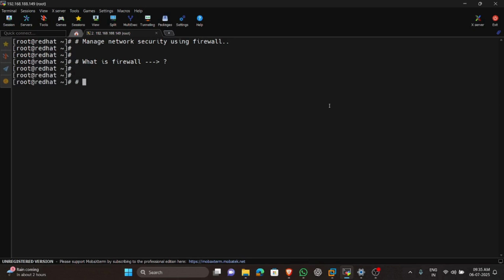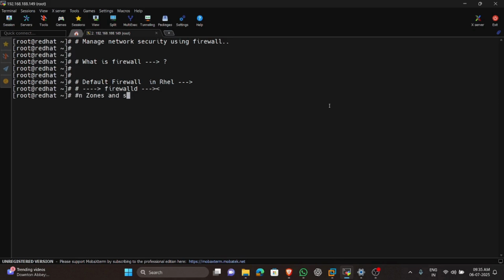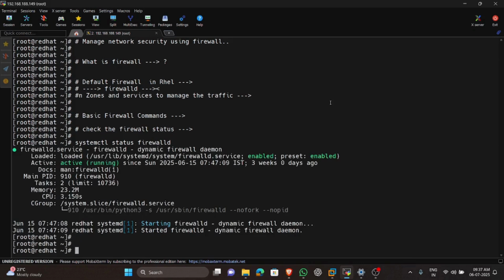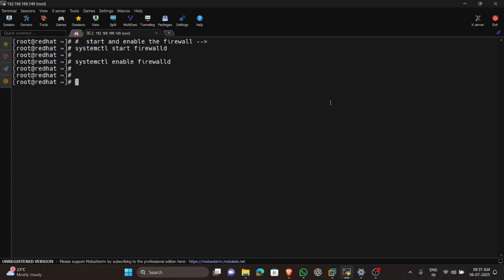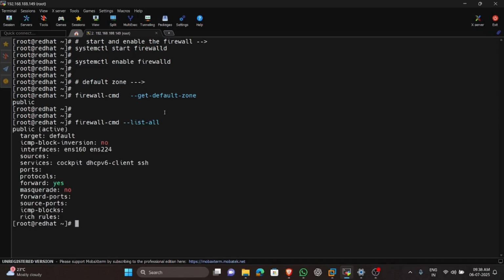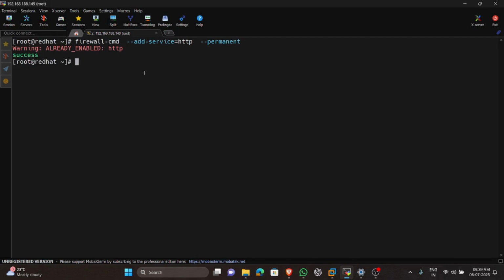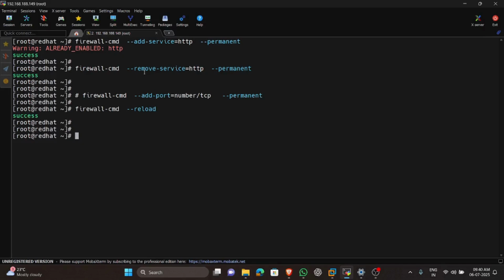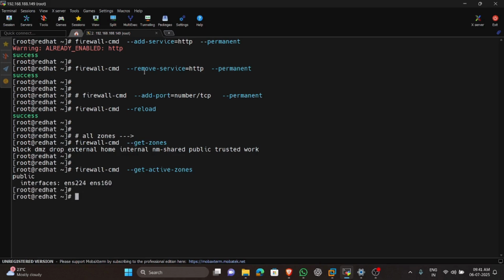Manage Your Network Security with Firewalls | Hawkstack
🔒 Manage Your Network Security with Firewalls | Full Tutorial

In this video, learn how to secure your system using firewall configurations in a Linux environment. Whether you're a beginner or refreshing your knowledge, this step-by-step guide covers everything you need to know to get started with firewall management.

📚 Topics Covered:
What is a firewall and why it’s important 🔥

How to start and stop the firewall service

Enabling the firewall on system startup

Checking the default firewall zone

Viewing the currently active firewall zone

Adding services to the firewall

Allowing specific ports through the firewall

This is your go-to tutorial for understanding how to protect your system and manage network traffic effectively using firewalld.